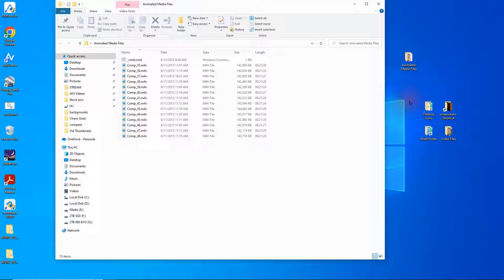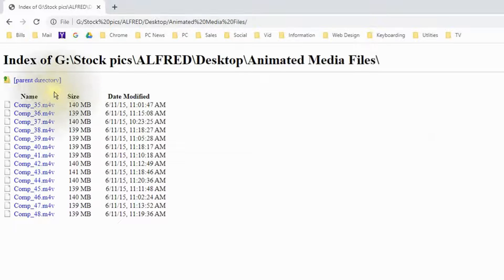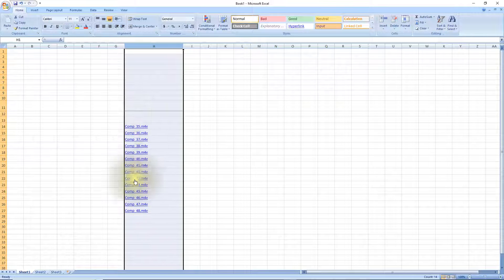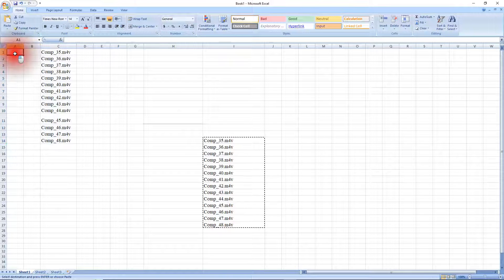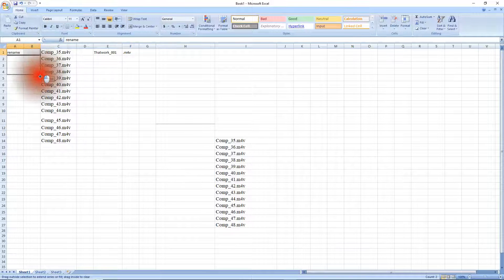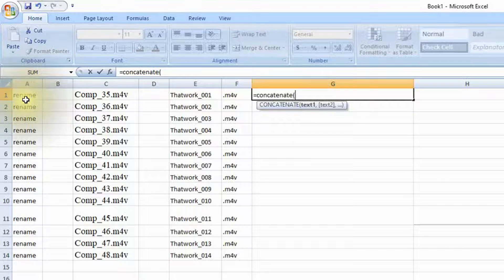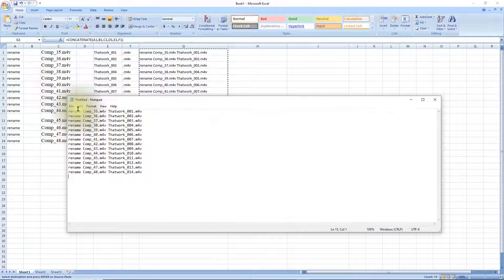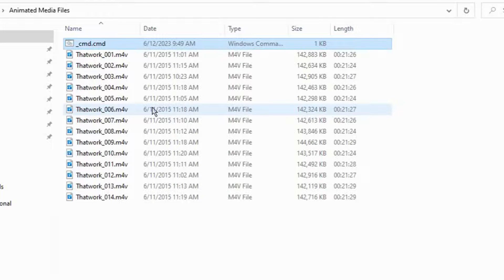Rename Multiple Files or Sequence Files in 2 mins. | No Softwares | No CMD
In this video, I have shown you how to rename multiple files in just two minutes.
Without any software, having to open the command prompt (cmd), or any templates.

CAMERA/LENS:
All of the outside shots:

LIGHTING:
Selfie Ring Camera Light.

SOFTWARE:
VideoPad professional by NCH
L-View Pro
Chrome OS
Windows 10
Screencastify